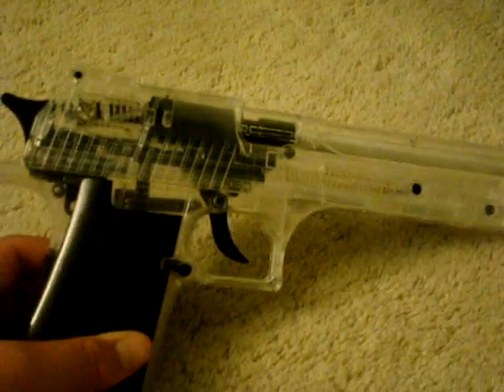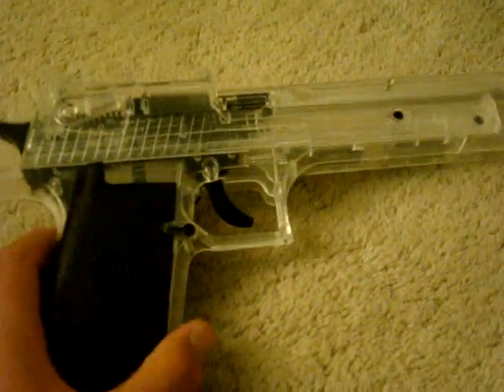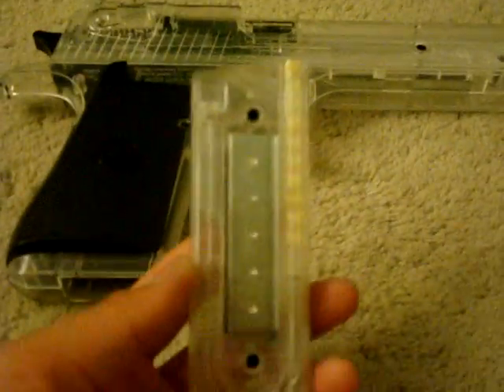Cyber Gun Desert Eagle Airsoft Damage test *Part 1*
Shooting my Cyber Gun desert eagle at a C.D from about 5-7 feet away.